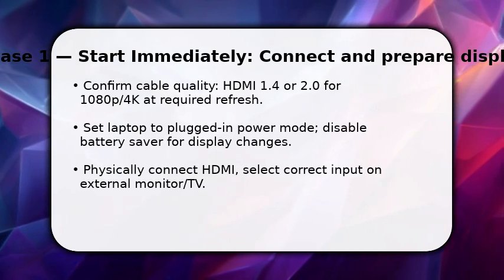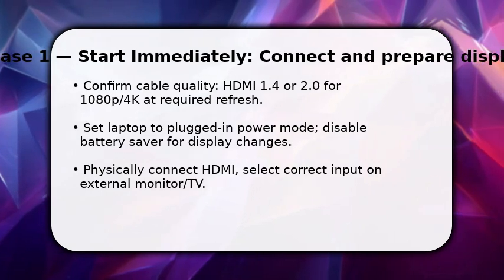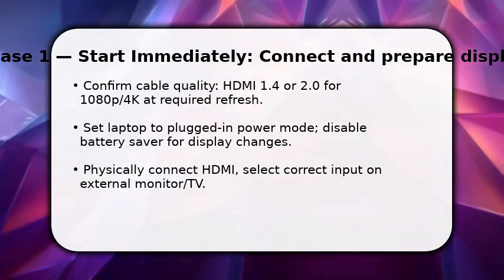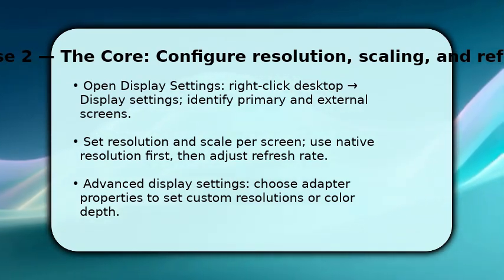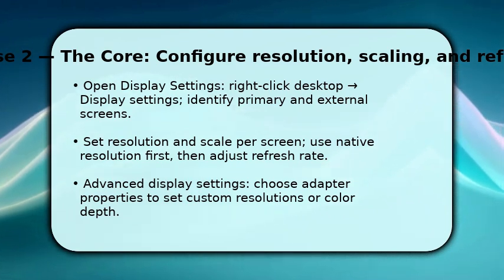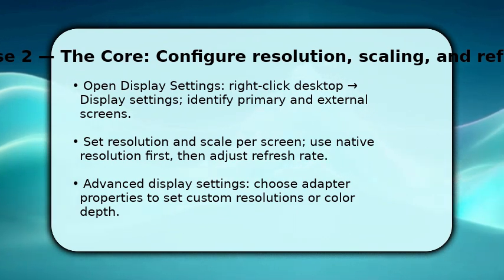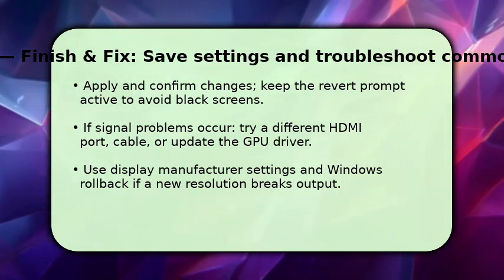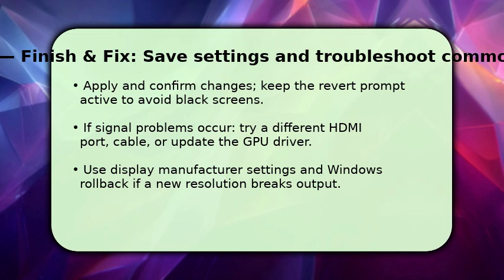How to Change Hdmi Display Settings Laptop (only Way)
How to Change Hdmi Display Settings Laptop (only Way) | 🔒 Surfshark VPN Deal — Stay private and secure. $1.99/mo + 3 Months Free ▸

Learn the essential steps to adjust your laptop' extranodal HDMI display settings. This guide covers troubleshooting common issues, such as incorrect resolution or signal problems, and provides a step-by-step process for calibration on various operating systems including Windows and macOS.

HDMI Display Settings, Laptop External Monitor Troubleshooting, Calibrate HDMI Resolution, Windows Laptop Extended Screen Setup, MacBook Air to Secondary Display Connection